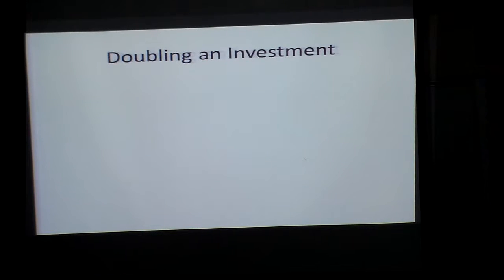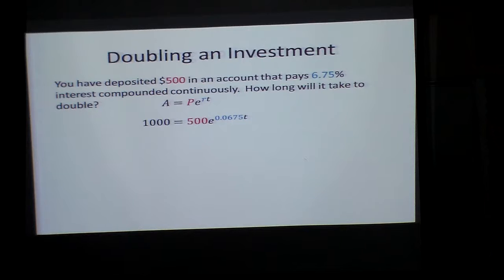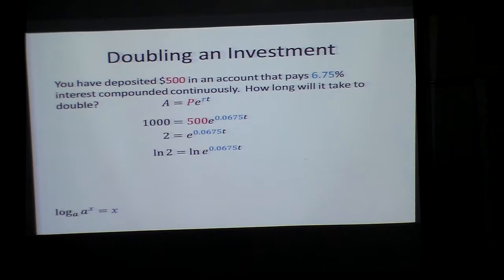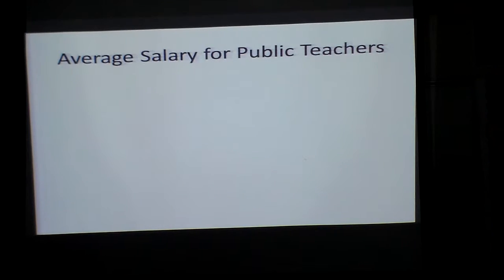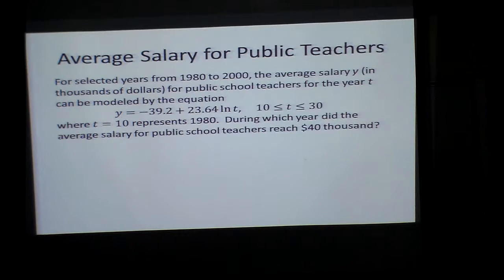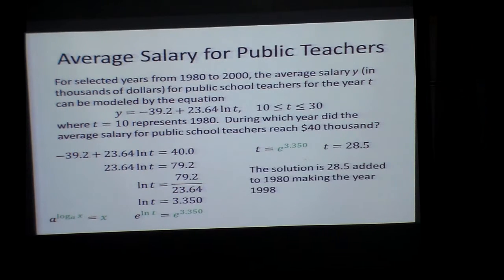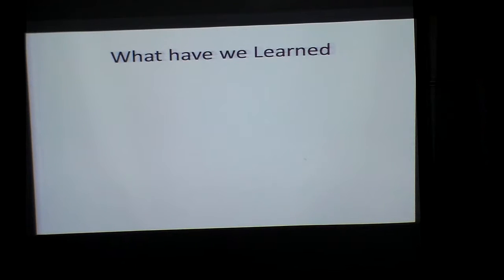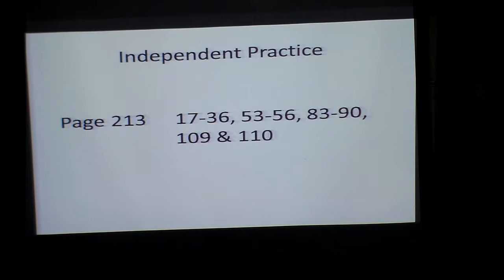Application of exponential and logarithmic equations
How long will it take to double an investment at 6.75% interest.